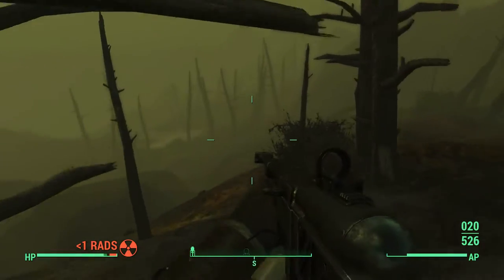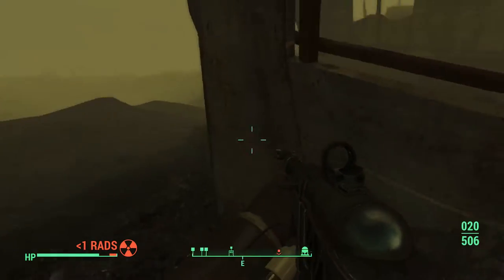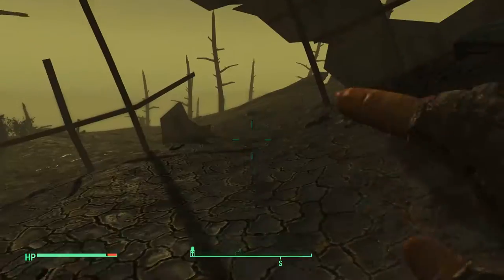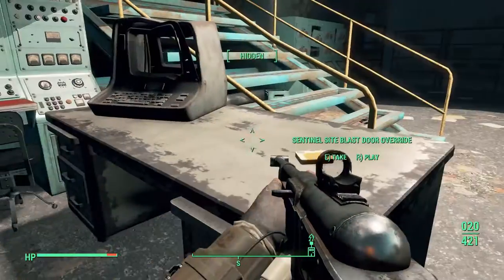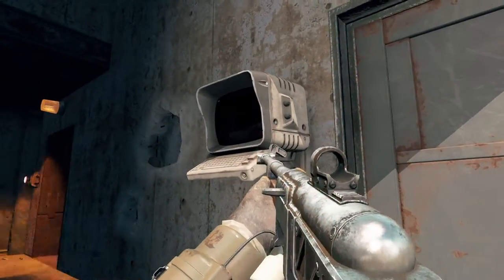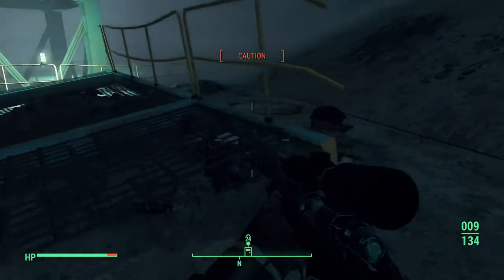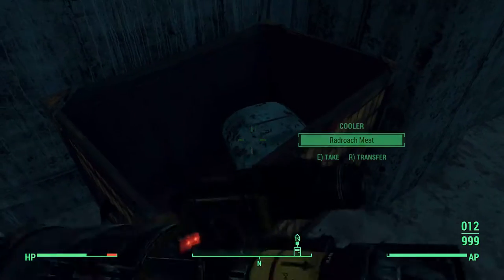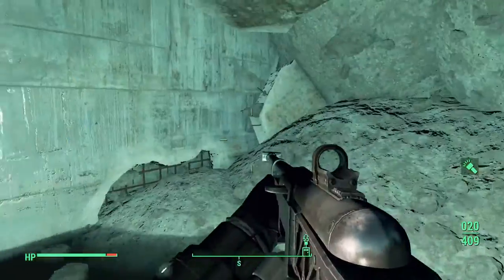Fallout 4 - Episode 82